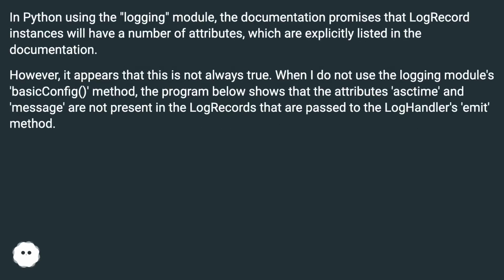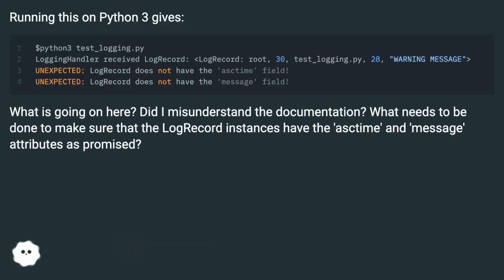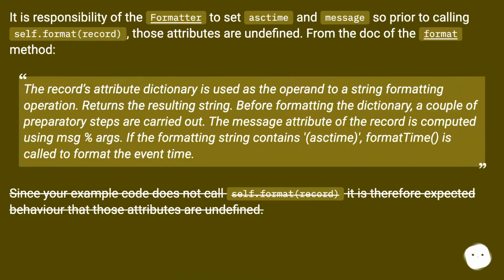LogRecord does not have expected fields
Chapters
00:00 Logrecord Does Not Have Expected Fields
01:10 Accepted Answer Score 13
02:21 Thank you